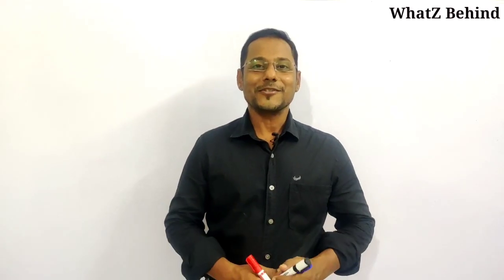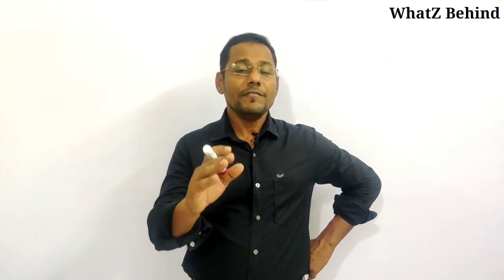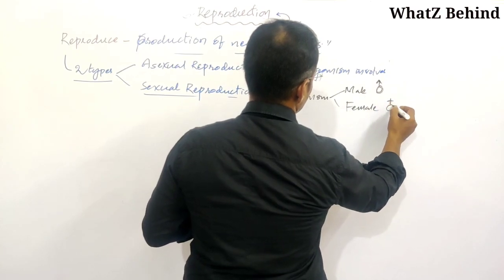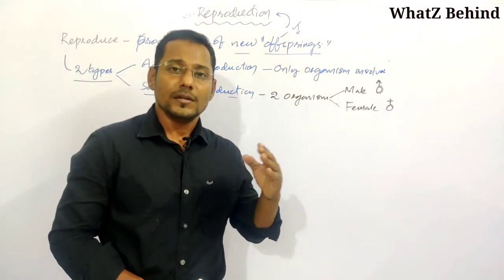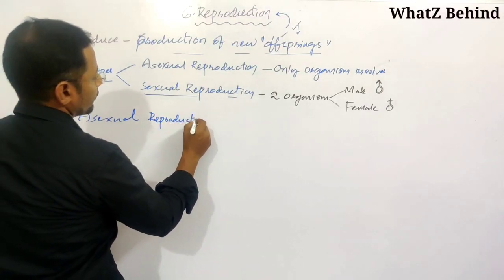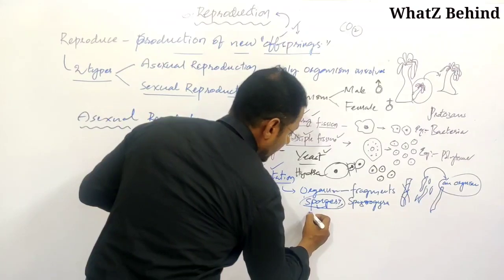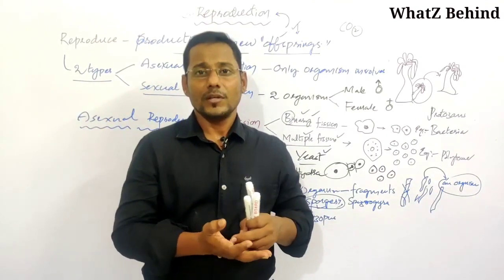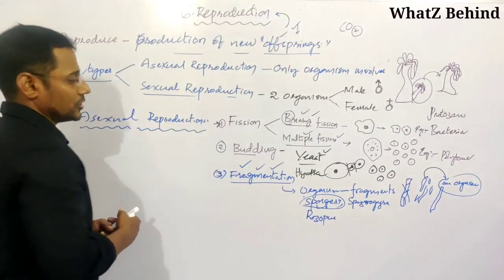X Class biology SCERT Telangana || Reproduction || Asexual reproduction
Video provides information about the types asexual reproduction in organism